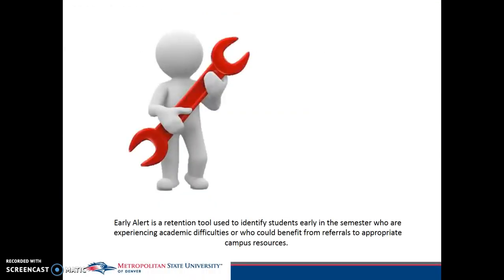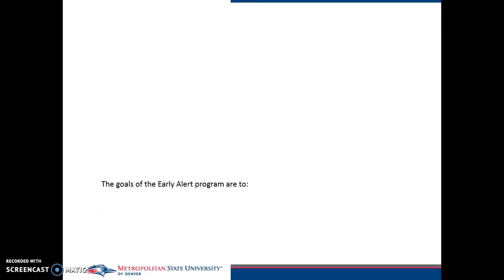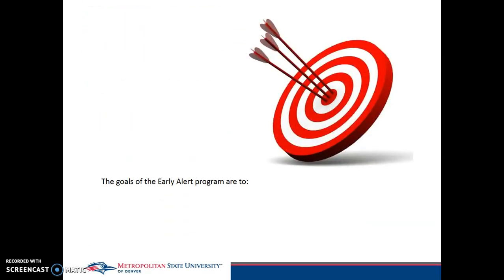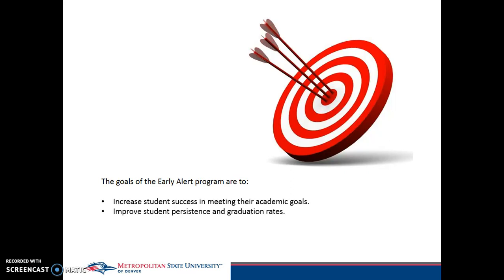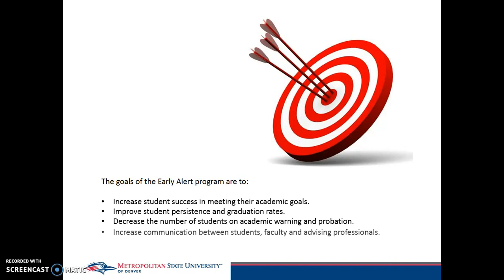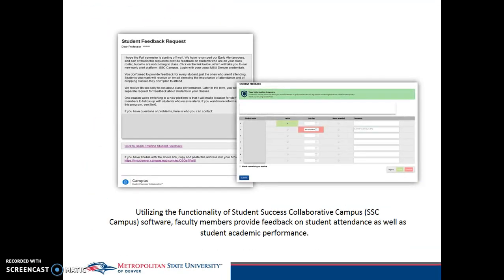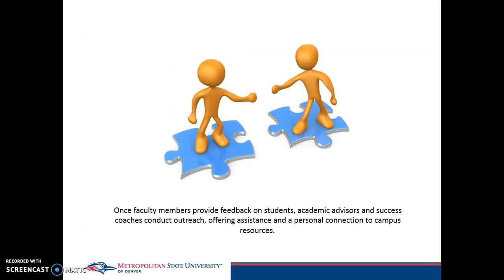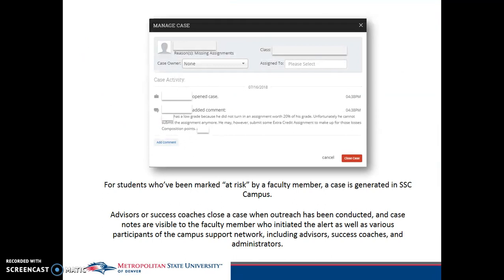Early Alert Series 1 - What is Early Alert?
Welcome to the Early Alert Series for faculty members! In this series we’ll review the MSU Denver Early Alert process, from what it is to how to successfully submit attendance alerts, progress reports, and even independent alerts. This specific tutorial focuses on what Early Alert is, and why it’s important for the whole MSU Denver community to participate.